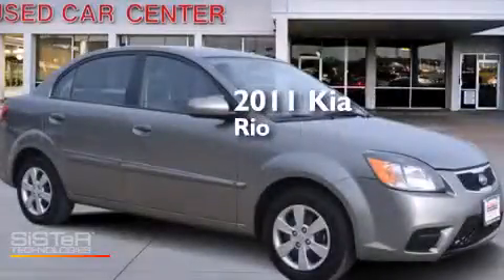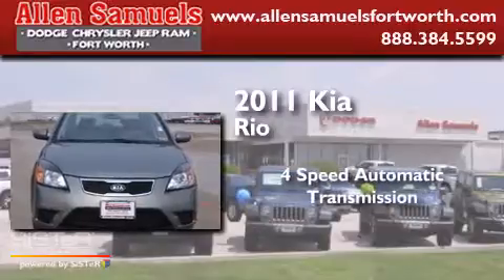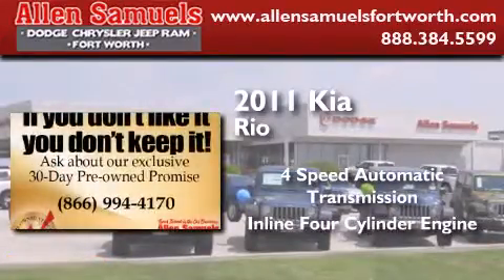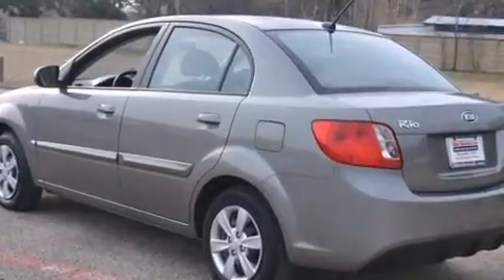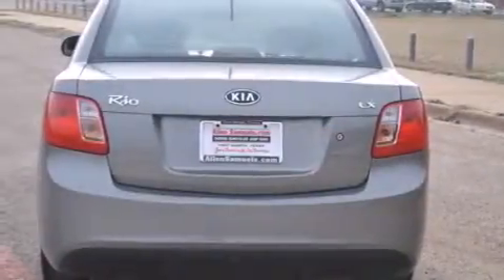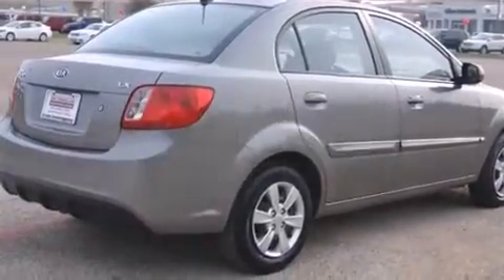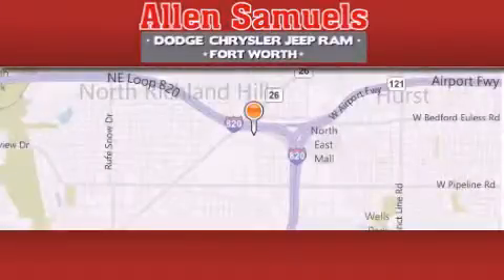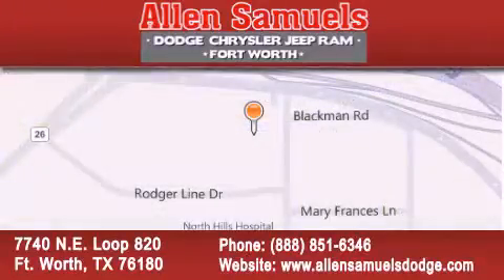2011 Kia Rio Hurst TX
We've been honored to serve the Ft. Worth TX area , we promise that your experience at our dealership will exceed your expectations ! Year : 2011 Make : Kia Model : Rio Engine : 4 Cylinder Engine 1.6L/98 Trans . : 4-Speed A/T Exterior : GRAY Miles : 50,191 Stock : F14H10151 Allen Samuels Dodge-Hyundai 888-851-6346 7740 N.E. Loop 820 Ft. Worth , TX 76180 Pre-Owned 2011 Kia Rio Ft. Worth TX